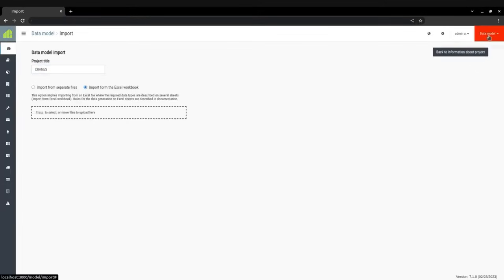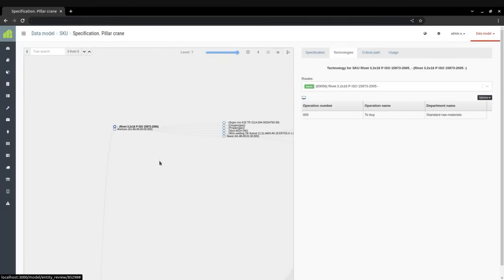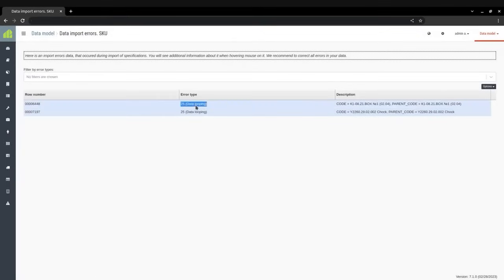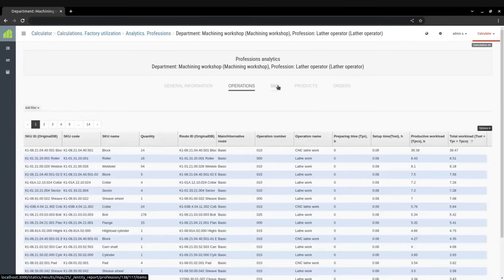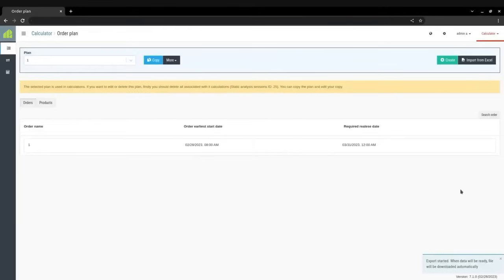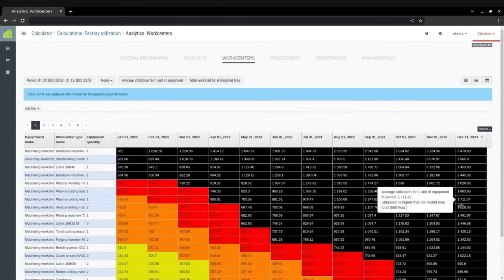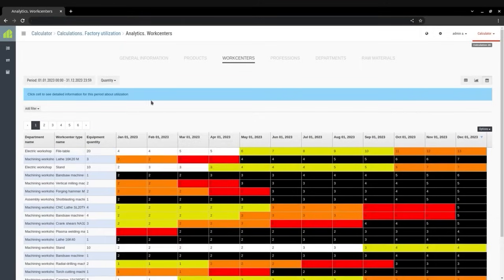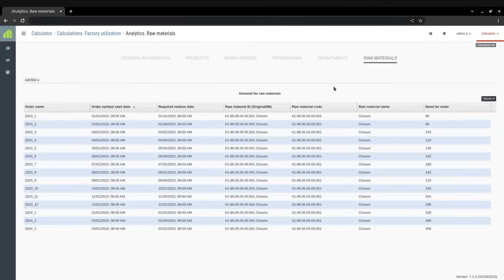Improve Factory: Volume planning module